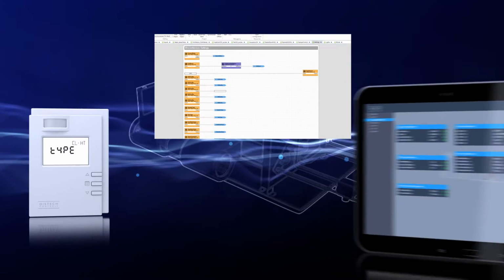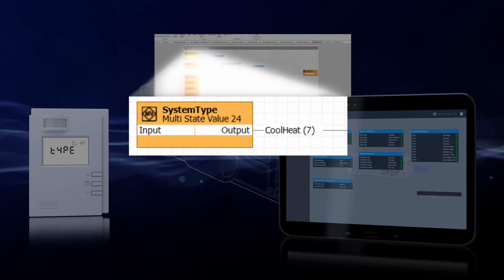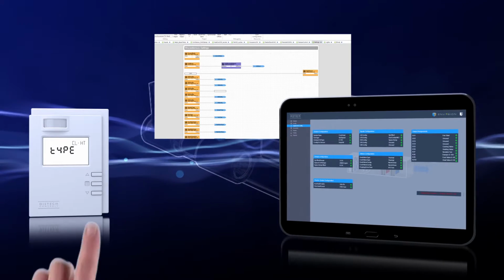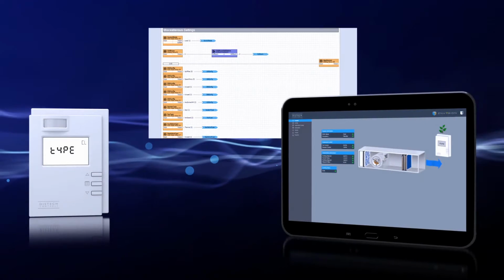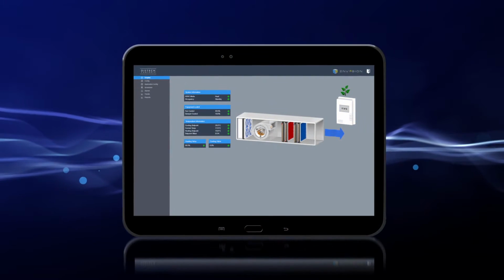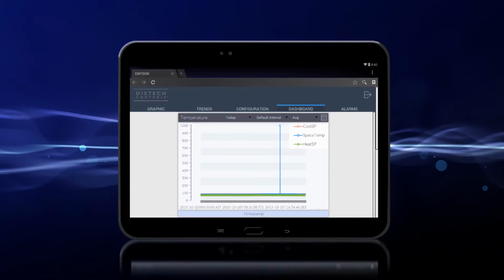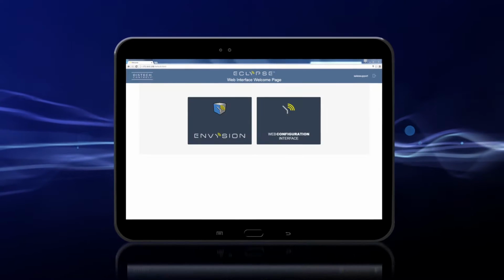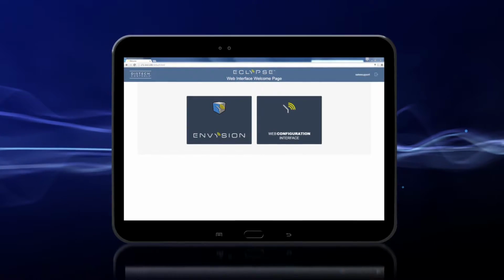ECLYPSE Connected Terminal Unit Controllers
Introducing Distech Controls’ new ECLYPSE Connected Terminal Unit Controller series. Benefit from ECLYPSE empowered connectivity and distribute IP to the terminal equipment level! The ECY-PTU/TU series includes preloaded applications dedicated to fan coils, chilled beams and heat pumps, and dynamic ENVYSION graphics for easy configuration directly from a web browser- no additional tools required!